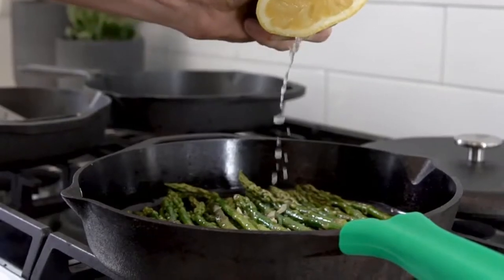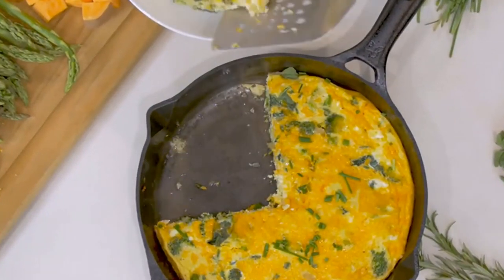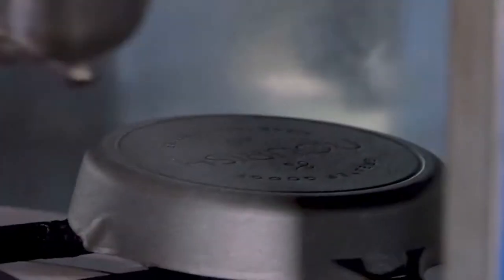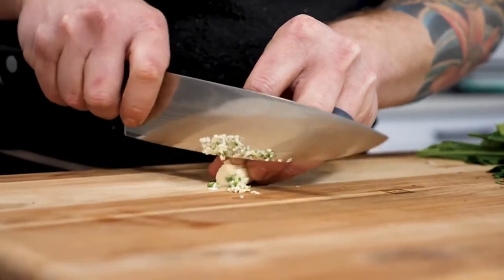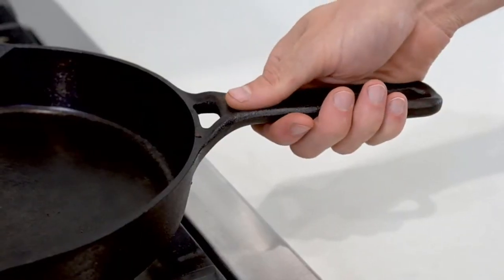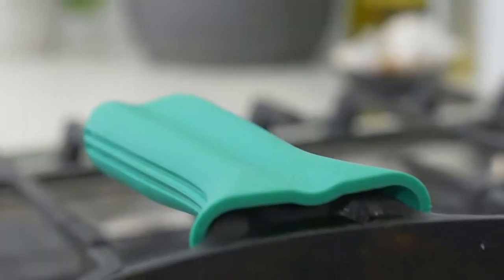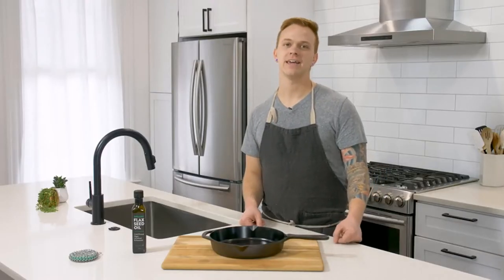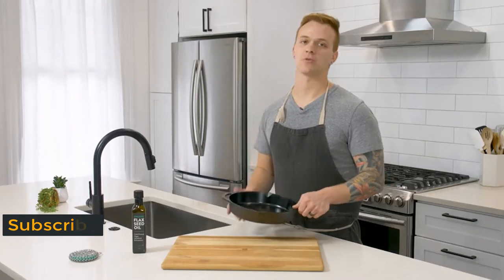Top 5 Best Cast Iron Skillet To Buy in 2024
➤ Best Cast Iron Skillet List:

5. Greater Goods Cast Iron Skillet

4. Pre Seasoned Cast Iron Skillet

3. Lodge Cast Iron Skillet

2. Utopia Kitchen Pre-Seasoned Cast Iron Skillet

1. Lodge 12 Inch Cast Iron Skillet

Are you looking for the best cast iron skillet?

This short video should be able to help you get the best cast iron skillets. We have spent hours researching and reviewing this list of picks.

To save you both time and money, we’ve narrowed down to some of the top 5 best cast iron skillet models from different brands lodge cast iron skillet, pre seasoned cast iron skillet, utopia kitchen cast iron skillet, lodge 12 inch cast iron skillet on the market.

I hope you liked this best cast iron skillet video. If this video was helpful to you.